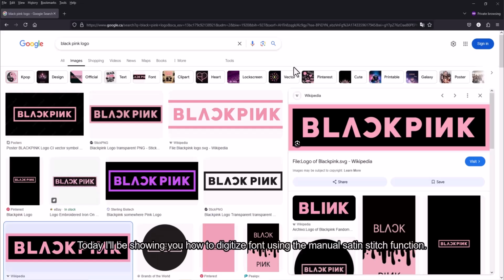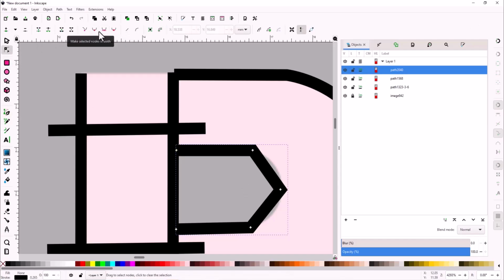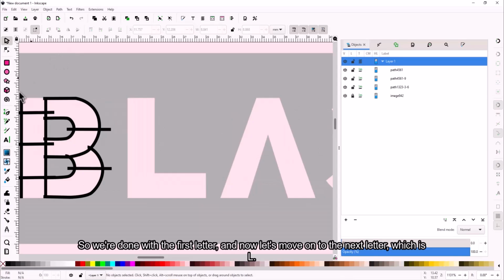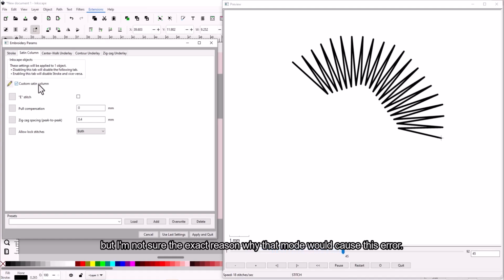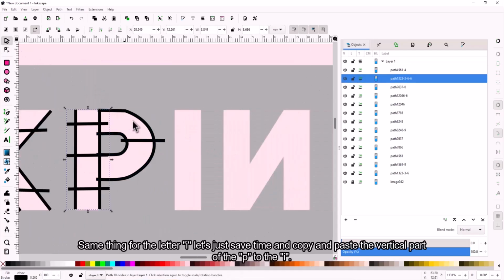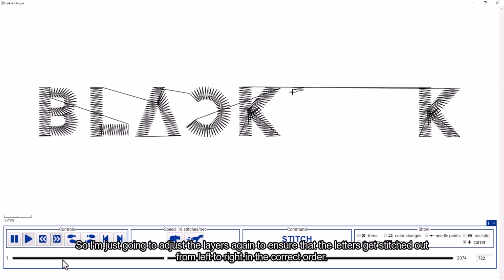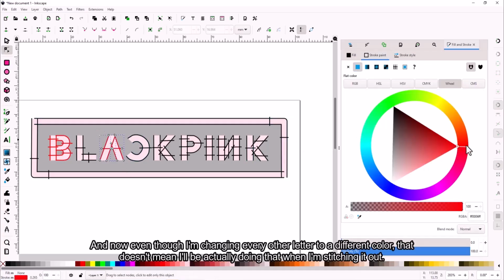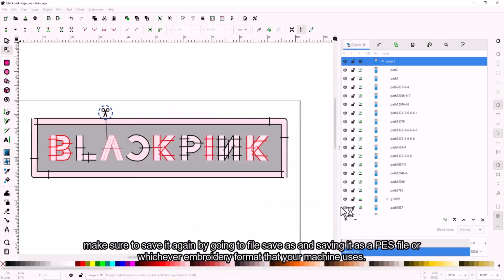How to Digitize Manual Satin Stitch Font for Embroidery Using Ink/Stitch | BLACKPINK Patch Logo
In this video, I show you how to digitize the font on the BLACKPINK logo using Inkscape + Ink/Stitch, and transform it into a finished embroidery patch. I use the manual satin stitch method to digitize the font. I leave my mistakes in the video so you can see what I did wrong and what to avoid.

Software Used:
    Inkscape (Free Vector Software)
    Ink/Stitch (Free Embroidery Extension for Inkscape)

Chapters:
0:00 - Introduction & Set up
0:46 - Digitizing "B"
5:33  - Digitizing "L"
6:44 - Digitizing "A"
7:28 - Digitizing "C"
8:53  - Digitizing "K"
10:29 - Digiting "PINK"
13:00 - Border
15:28 - Finishing up
19:42  - Embroidery
20:51 - Cutting Stabilizer and Patch